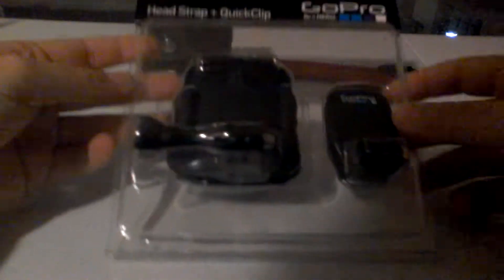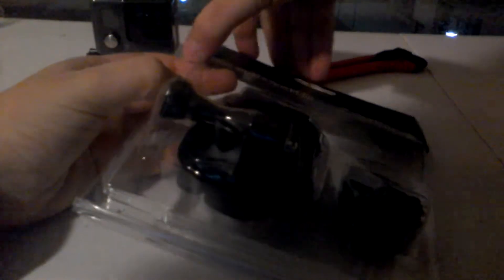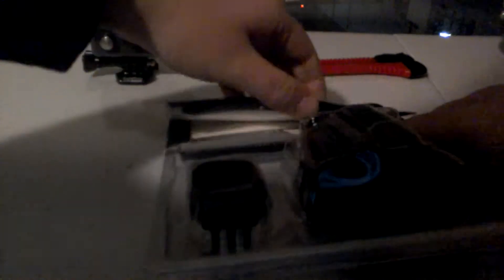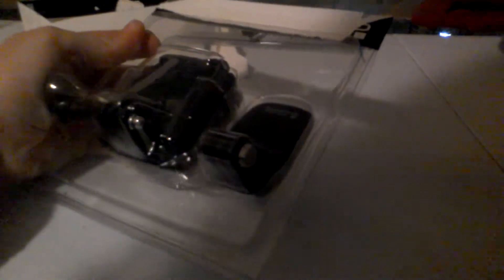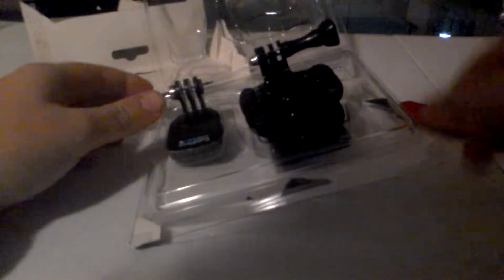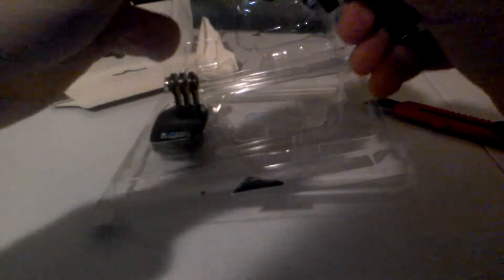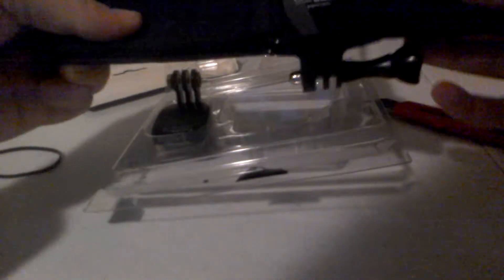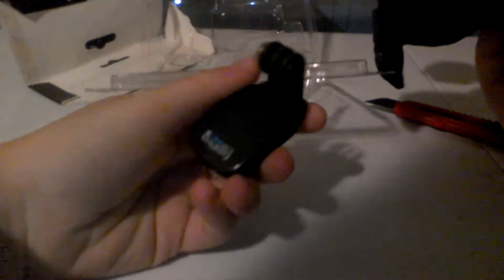Unboxing of the head strap + quick clip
This is the unboxing of the head strap + quick clip for the gopro!!